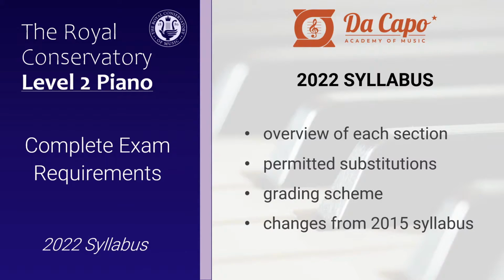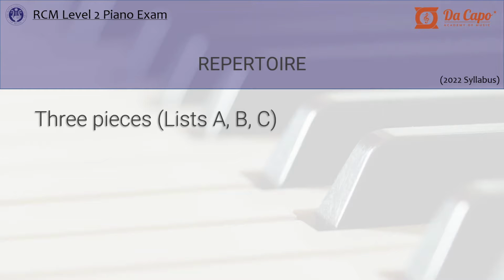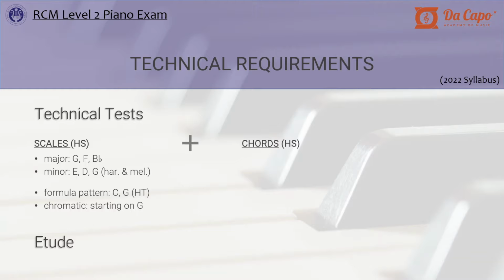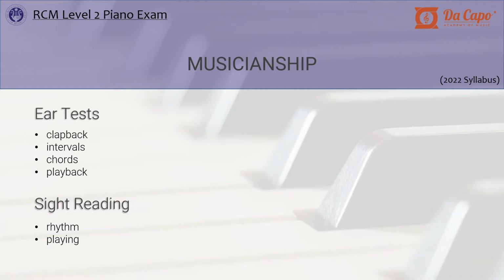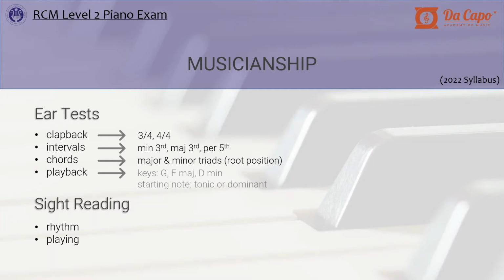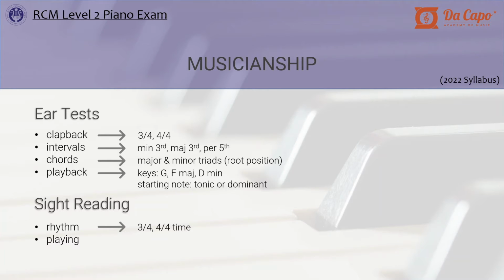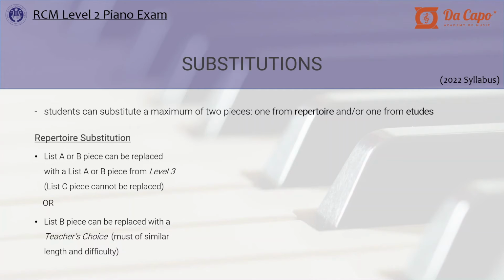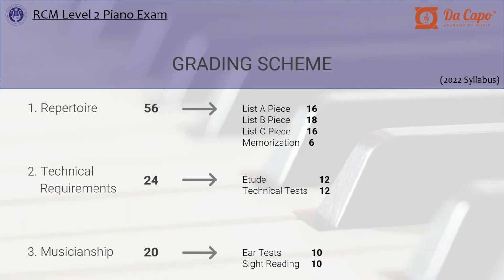RCM Level 2 Piano Exam Requirements (New 2022 Syllabus!)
So you're thinking of taking the RCM Grade 2 Piano Exam - congratulations!
This video is designed to give you an overview of everything you will need to know to successfully pass this exam. We hope you find it valuable!

The information in this video is based on the latest, 2022 RCM Piano Syllabus.
TIME STAMPS:

0:00 - Intro
0:57 - Exam Overview
1:40 - Repertoire
2:12 - Technical requirements
4:02 - Musicianship
6:45 - Substitutions
7:56 - Grading Scheme
8:54 - Changes from previous syllabus